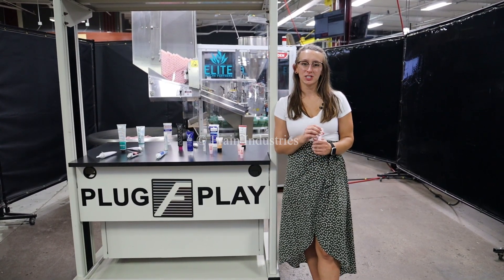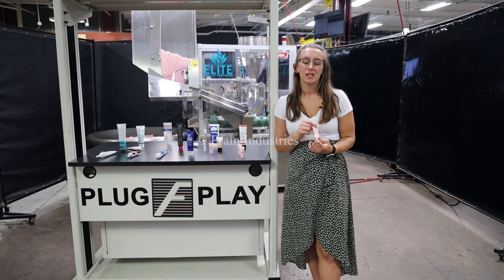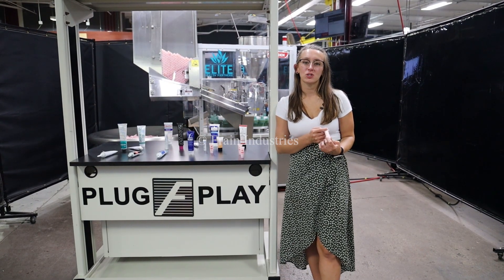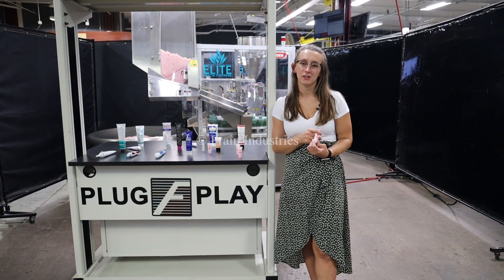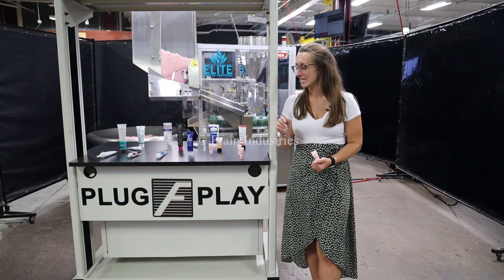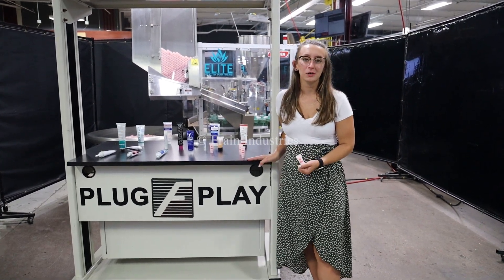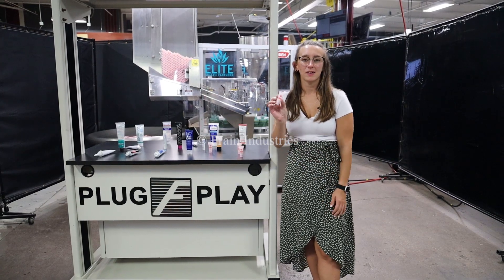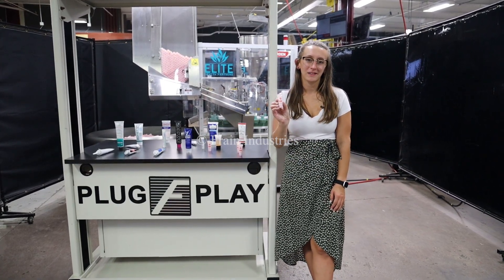Norden 602 Tube Filler/Sealer Demonstration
This is the demonstration of the Norden 602 Tube Filler/Sealer.

Norden, Model 602, automatic, hot air, plastic or laminate tube filler and sealer. Rated from 10 to 60 tubes per minute - depending on materials and application. Tube size range: 10mm to 50mm in Diameter; 50mm to 250mm in Height cap included. Fill size range: 1ml to 360ml (both with proper change parts). Equipped with stainless steel product hopper, cassette style empty tube magazine and feed chute,18 pocket rotary turret, tube registration and orientation, no tube / no fill, bottom up fill, hot air sealing jaws, with Thermo Scientific Thermoflex 2500 recirculating water chiller and level controller. Control panel has Norden Easyware ELAU controller with color touch screen control panel and start, stop, e-stop push buttons and statis light. Mounted on stainless steel frame with interlocking safety guarding and leveling legs.